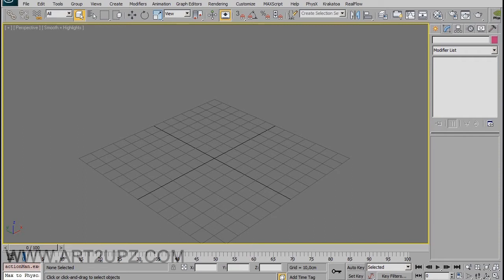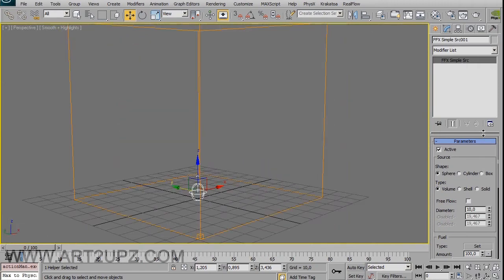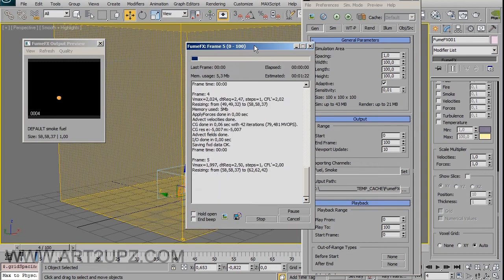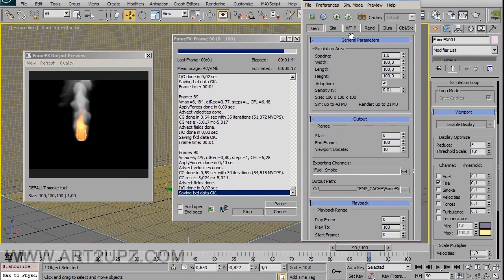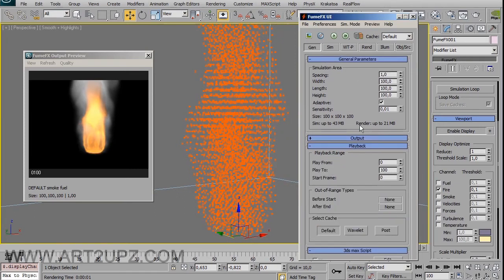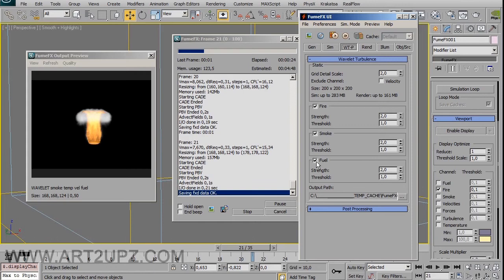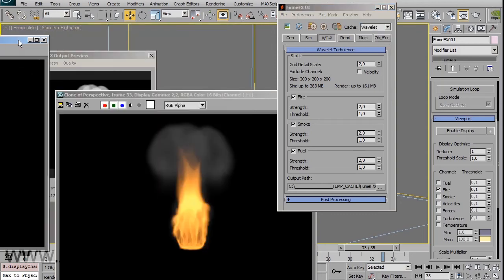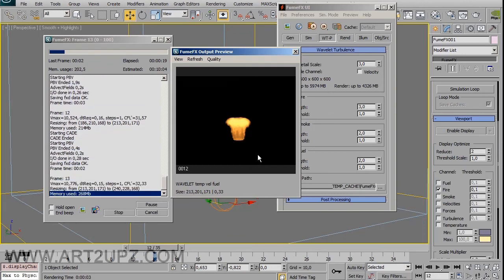Tutorial FumeFx Wavelet Turbolence (English Version)